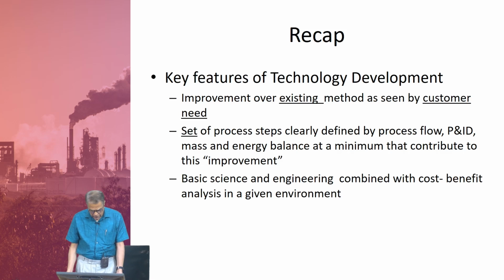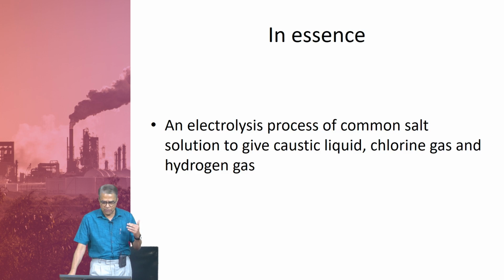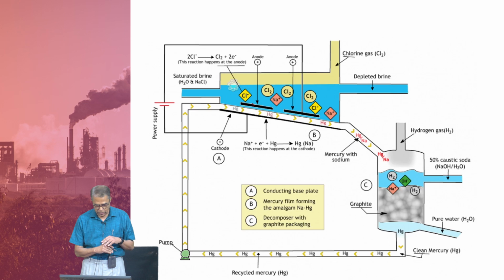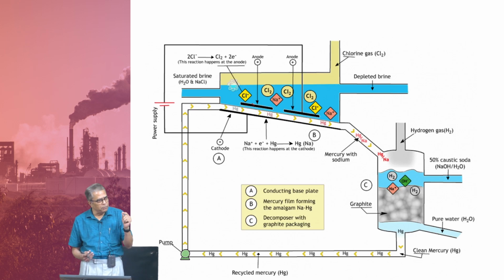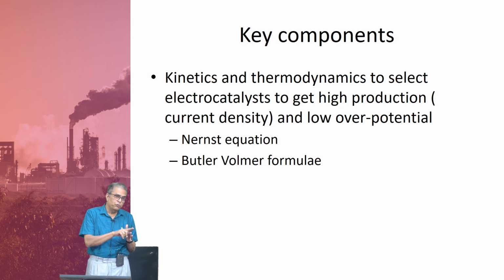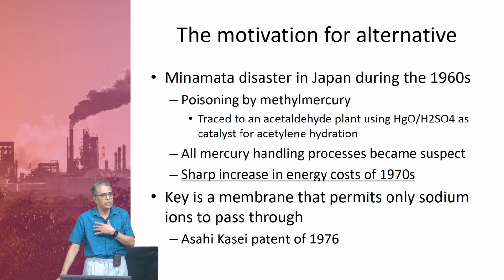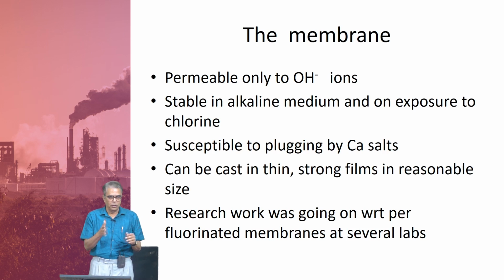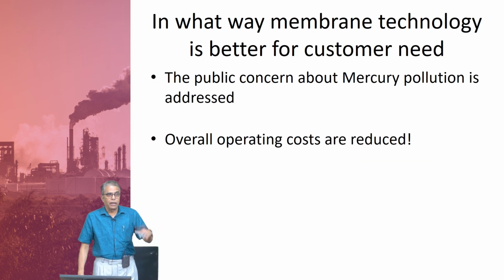Evolution of Technology - Caustic soda example